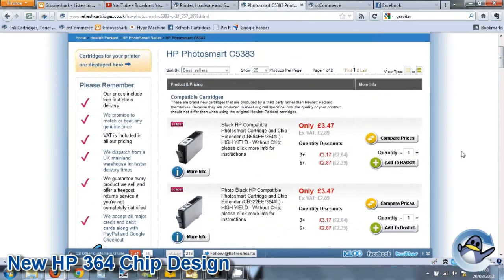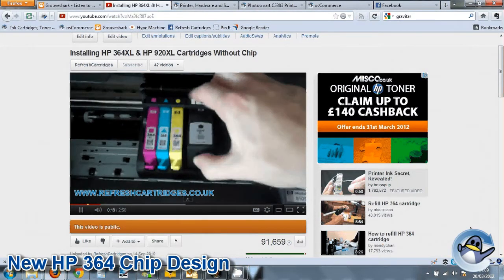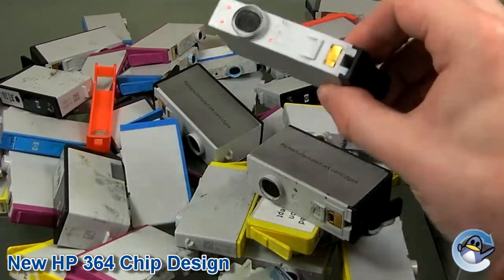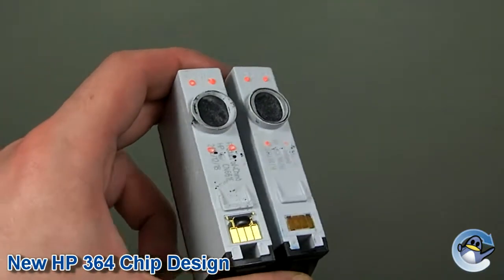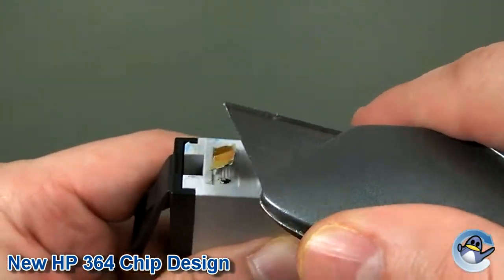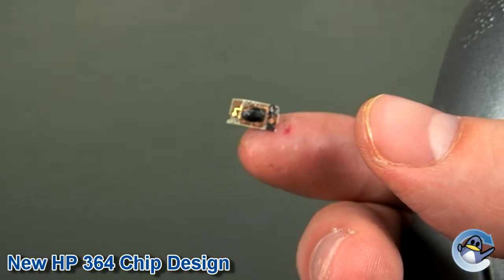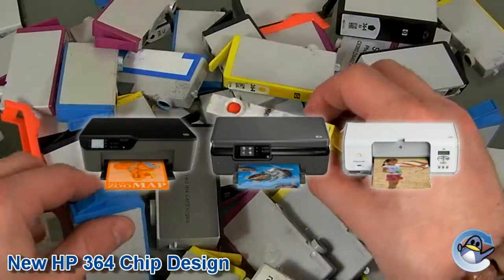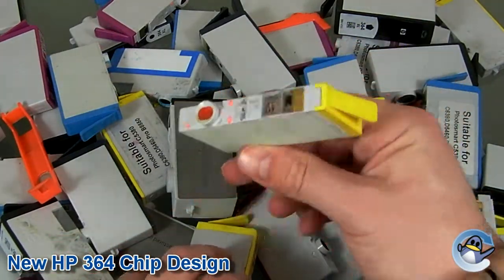New HP 364 Chip Design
A quick video alerting customers to a new chip design on HP 364 and HP 364XL cartridges and information on how this may affect them.
Applicable to the following machines:
- HP PhotoSmart B8550 Printer
- HP Photosmart B8553 Printer
- HP Photosmart C5380 Printer
- HP Photosmart C5383 Printer
- HP Photosmart C5390 Printer
- HP Photosmart C6380 Printer
- HP Photosmart D5460 Printer
- HP Photosmart C6300 Printer
- HP Photosmart D7560 Printer
- HP Photosmart Premium C309a Printer
- HP Photosmart Premium Fax Printer
- HP Photosmart B109a Printer
- HP Photosmart B109c Printer
- HP Photosmart B109d Printer
- HP Photosmart B109f Printer
- HP PhotoSmart Plus B209a Printer
- HP Photosmart B109n Printer
- HP Photosmart Premium C309g Printer
- HP Photosmart Premium C309 Printer
- HP Photosmart Premium All-In-One Printer
- HP Photosmart Premium Fax C309c Printer
- HP Photosmart Premium C309n Printer
- HP Photosmart Premium C309h Printer
-HP Officejet 6000
-HP Officejet 6500 Wireless
-HP OfficeJet 6000 Wireless
-HP Officejet 6500 All-in-One
-HP Officejet 7000 Wide Format
-HP Officejet 6500A Plus
-HP Officejet 7500A Wide Format